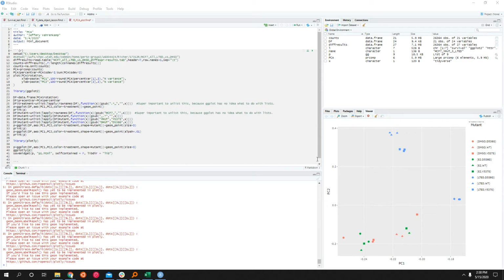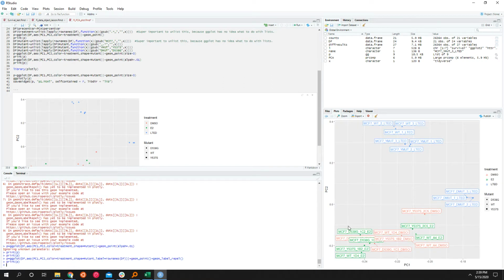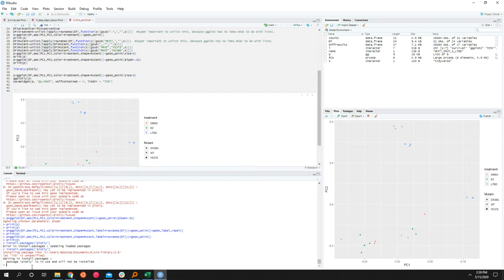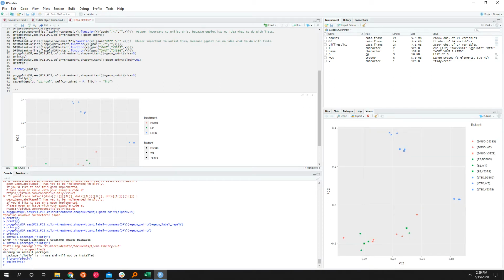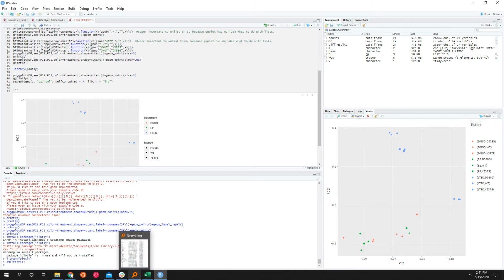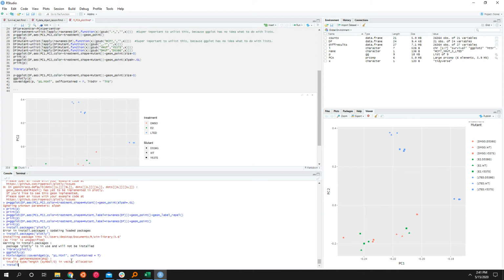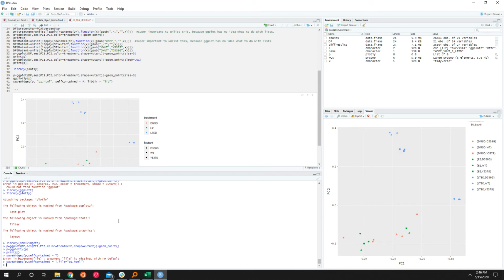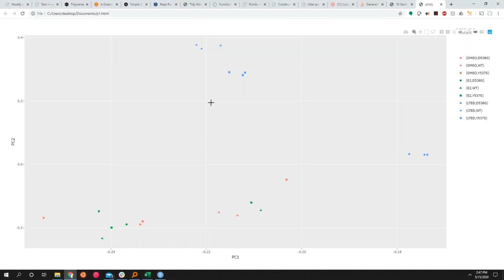Quickly change ggplot to plotly plot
How to convert a ggplot to a plotly plot